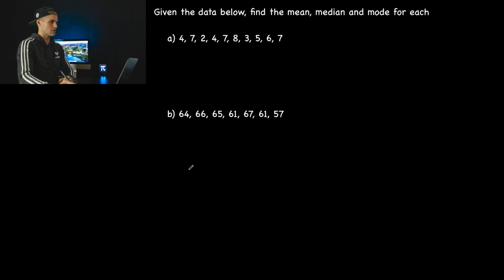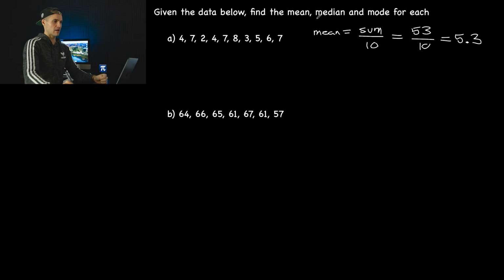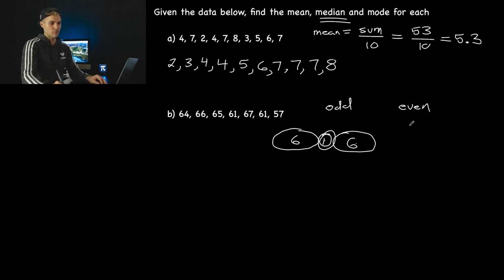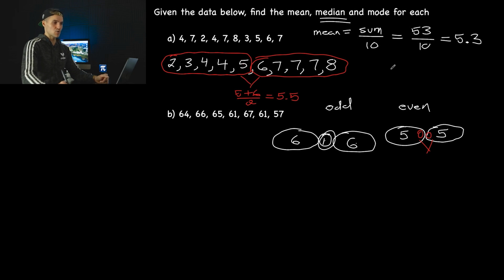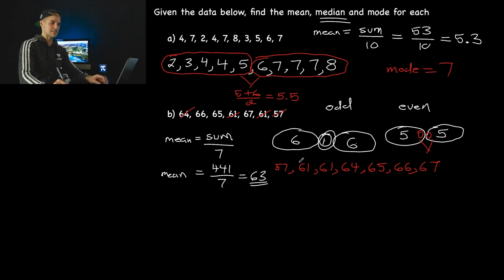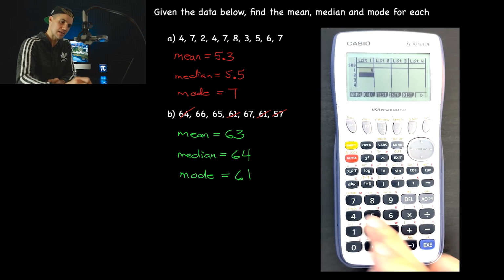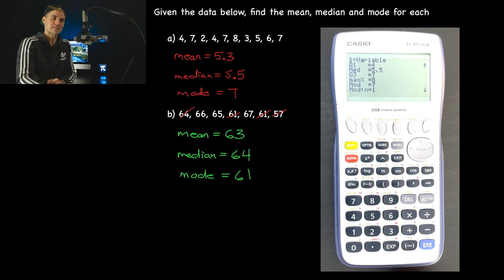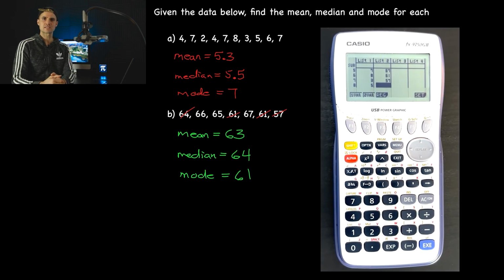QMS 210 (TMU) Toronto Metropolitan University - Mean vs Mode vs Median with Casio Stats Calculator